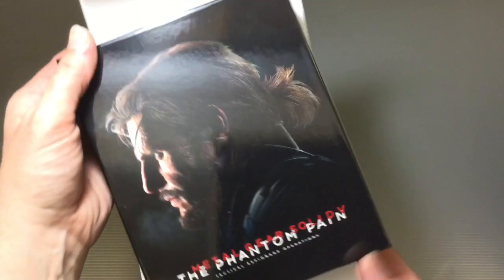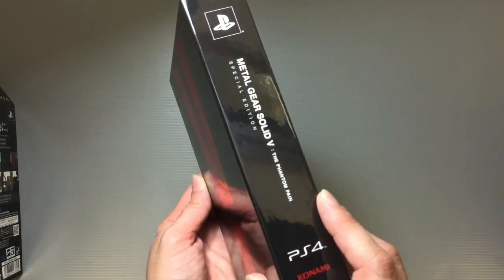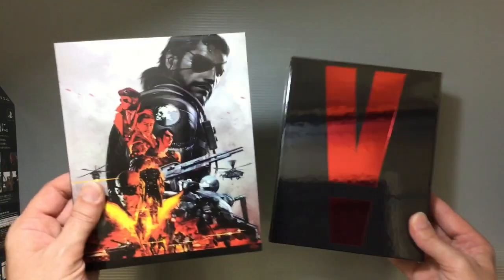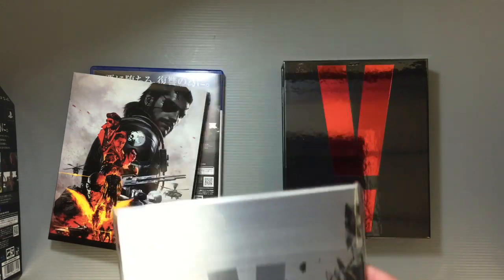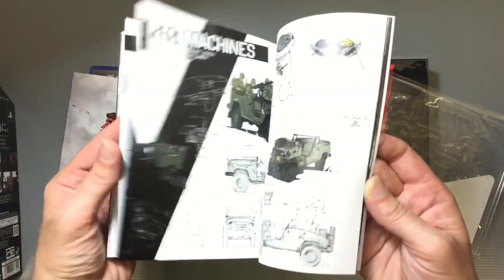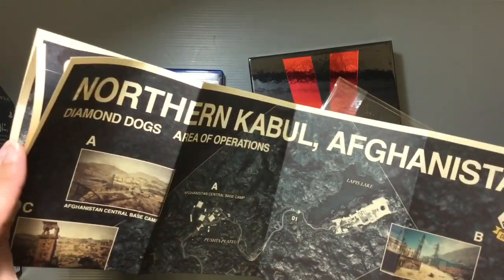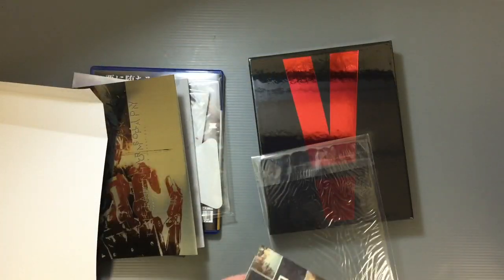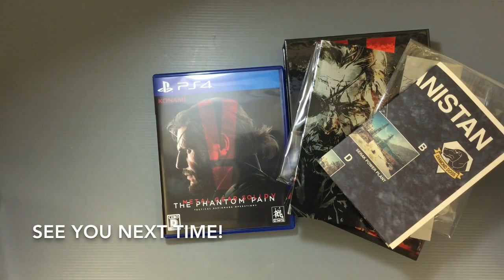Metal Gear Solid V The Phantom Pain Special Edition Japan